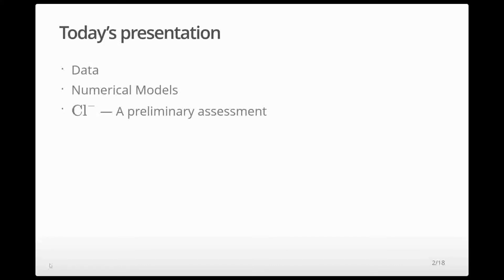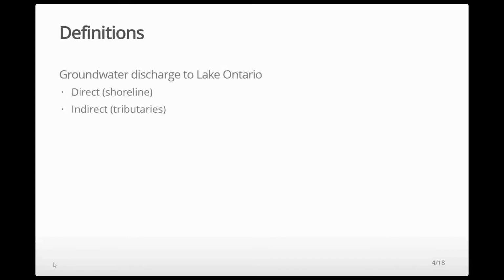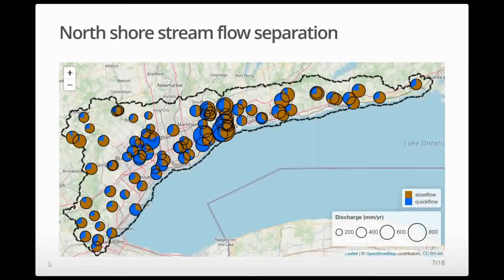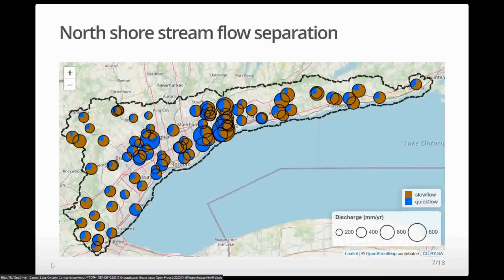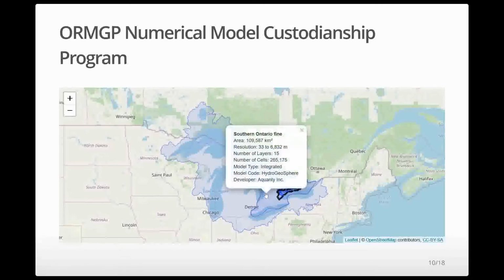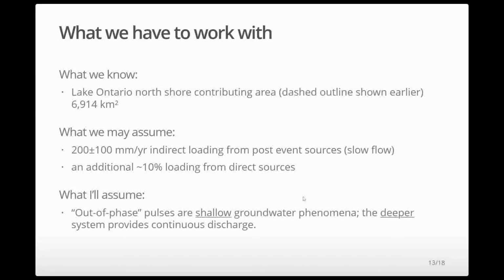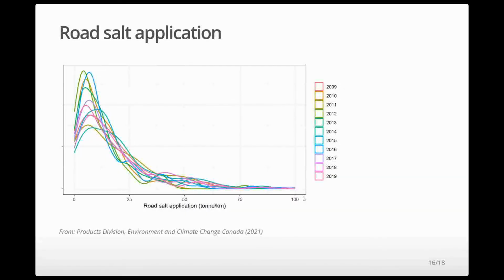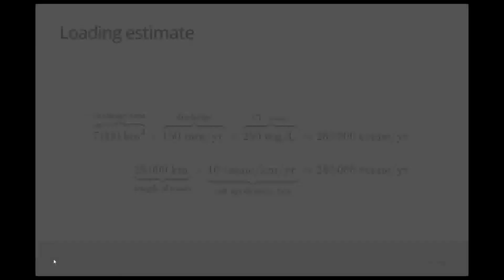Mason Marchildon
Groundwater Discharge to Lake Ontario – A Preliminary Assessment